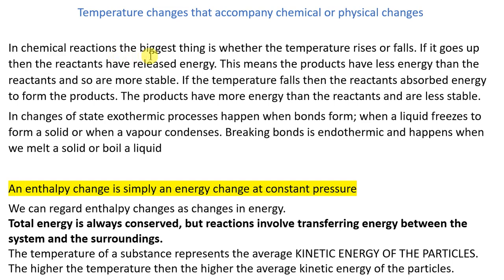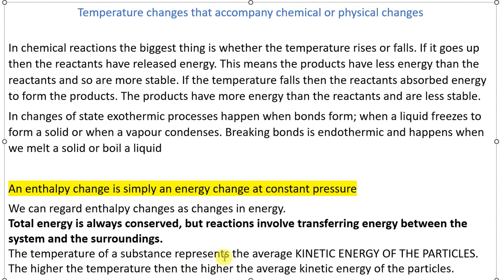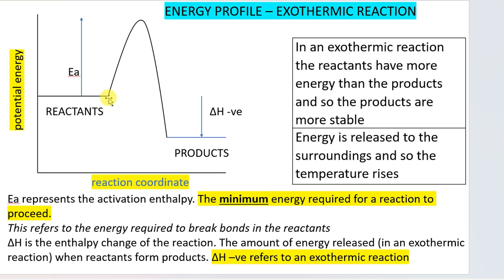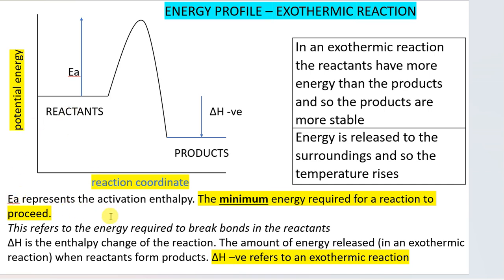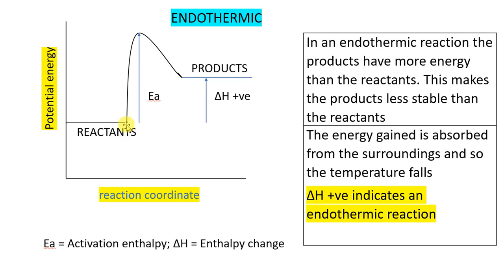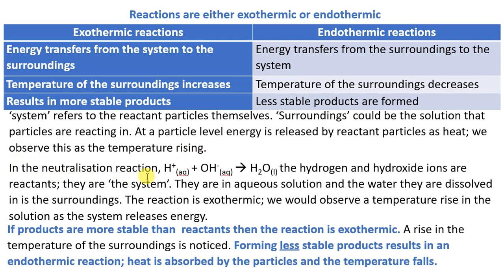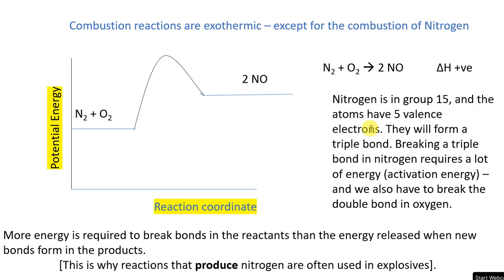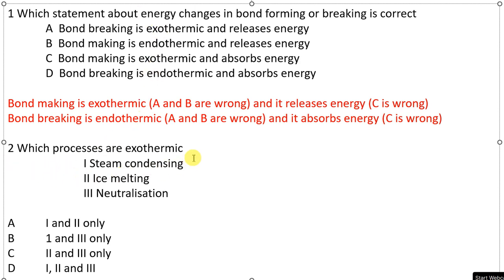Endothermic and Exothermic